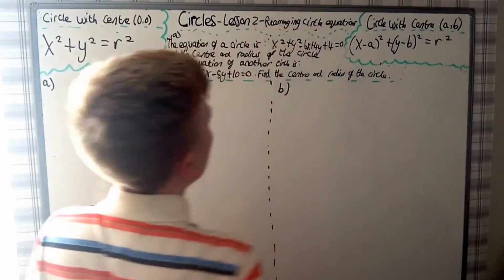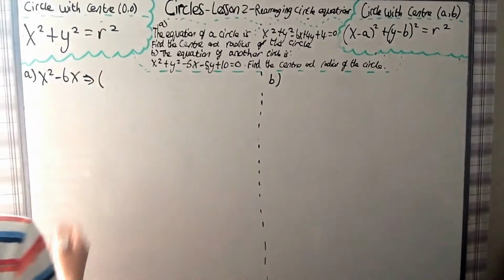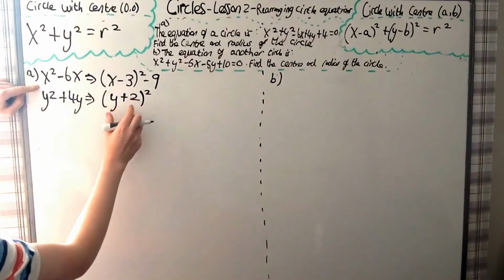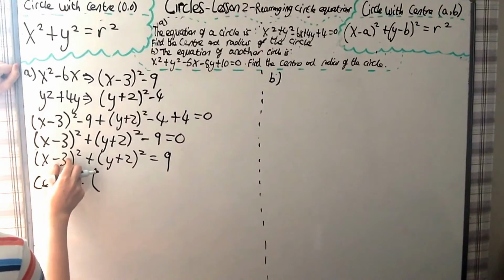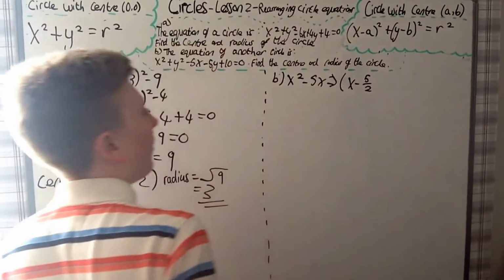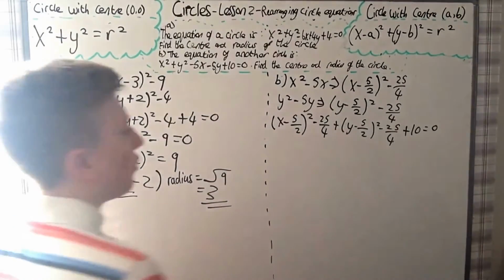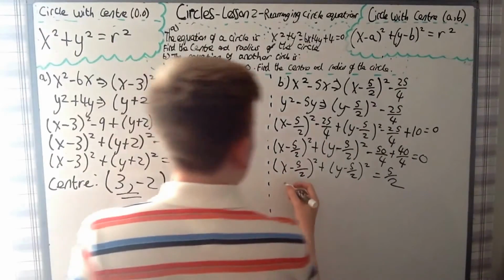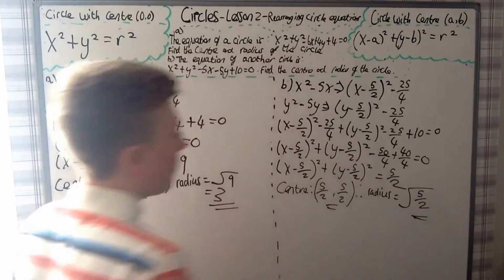Circles - Lesson 2 (rearranging circle equations)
In this second lesson we look at how we can rearrange the equation of a circle into a known form and how we can use this to then work out the centre and radius of that circle using our understanding from the previous video.